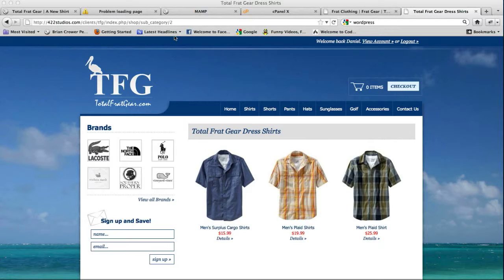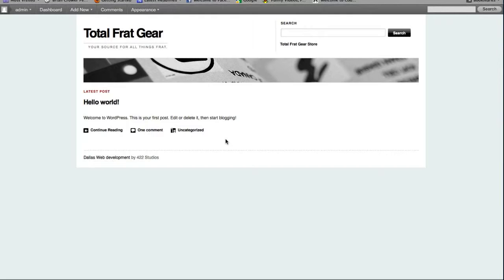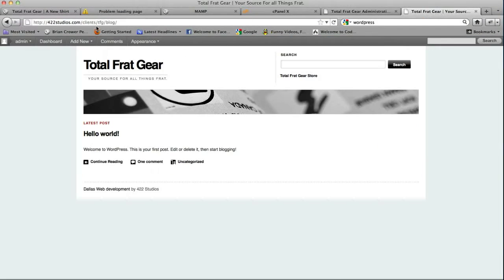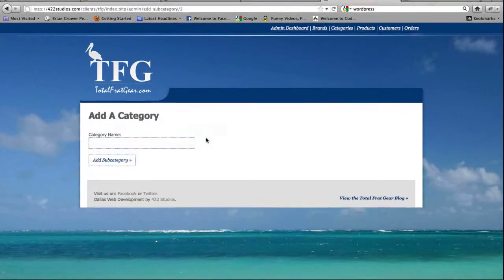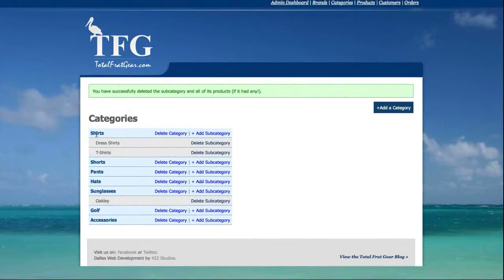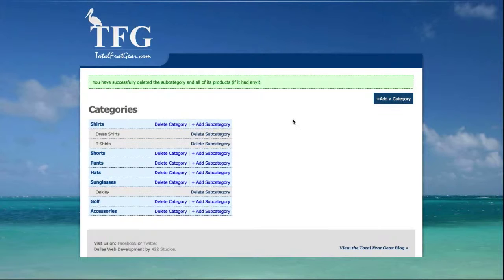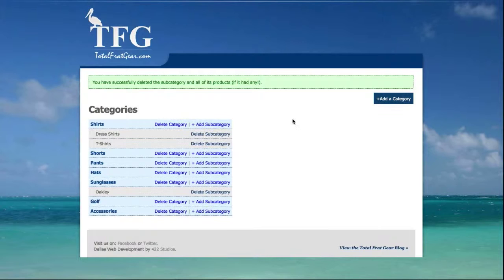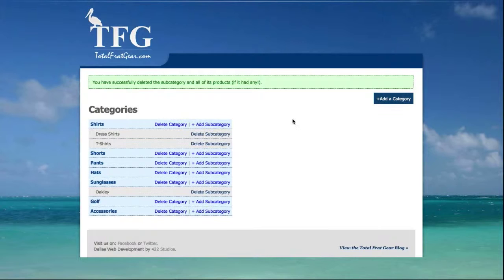Total Frat Gear Administration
tfg admin